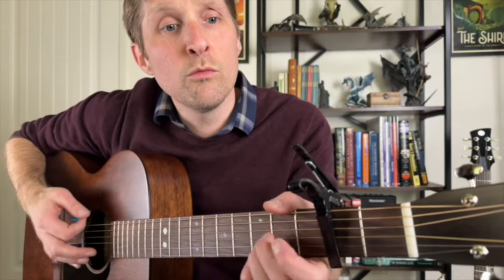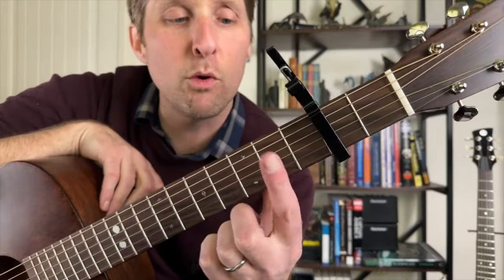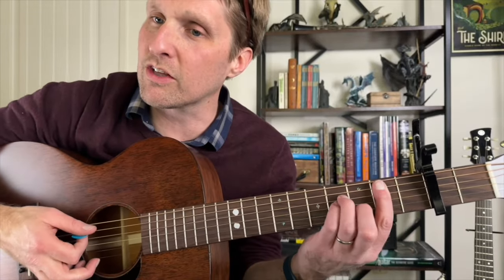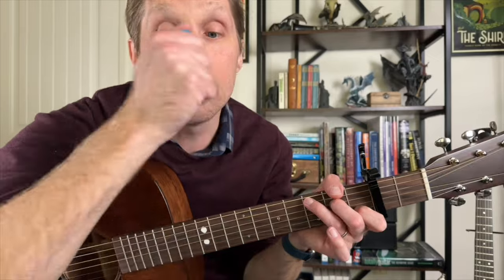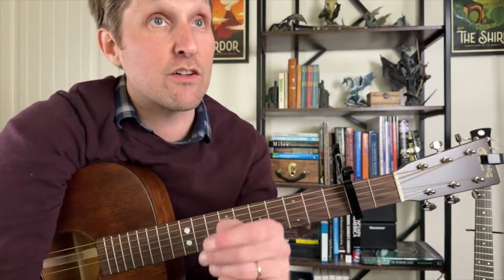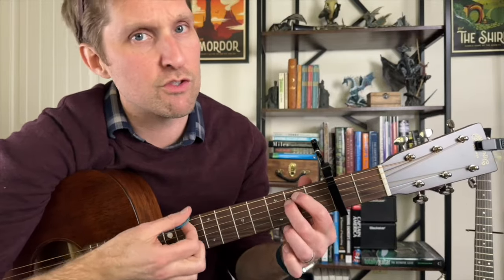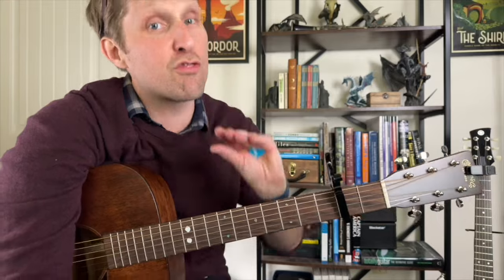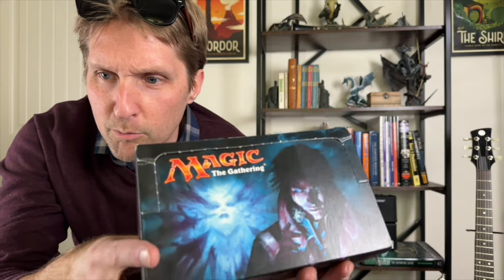Video Games by Lana Del Rey Guitar Tutorial - Guitar Lessons with Stuart!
Free Barre Chord Video Course! Don't be afraid!!

Want to be in the know about upcoming song tutorials before they hit YouTube? Sign up for my weekly mailing list and get the inside track on the release schedule, plus bonus content!

🔹Blackstar ID:CORE 20 v3 Guitar Amplifier
🔹Korg Sledgehammer Clip-On Tuner
🎸My Main Electric Guitar, Yamaha Revstar Element
🎸My Main Acoustic Guitar, Martin 000-15m
🎸Acoustic Guitar Yamaha FS800